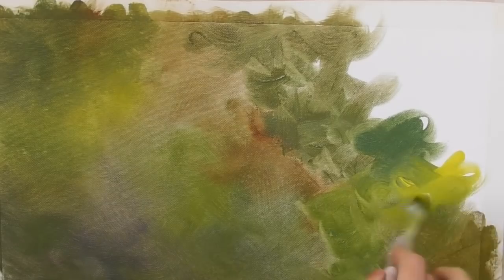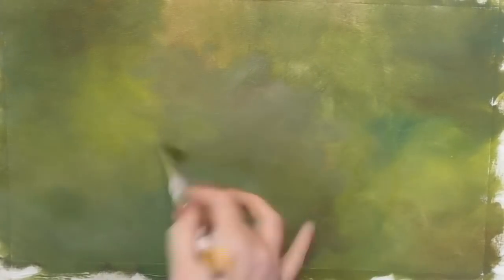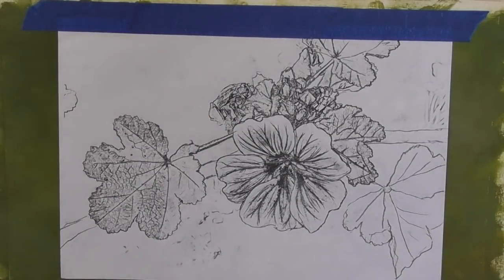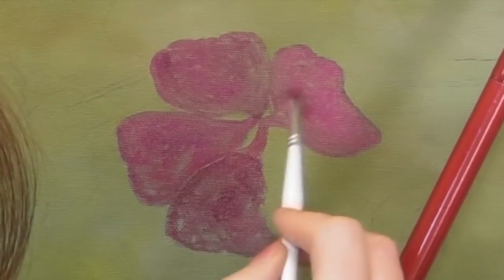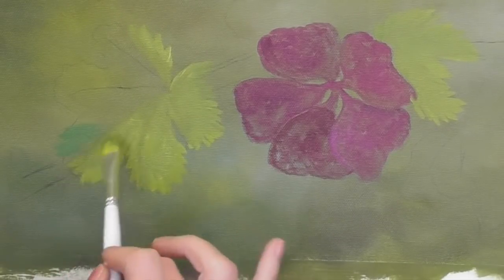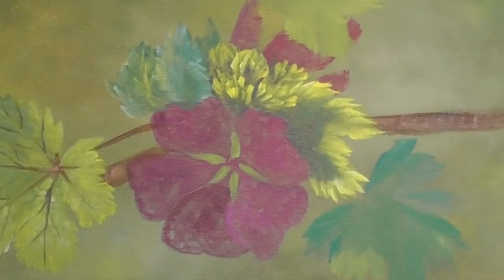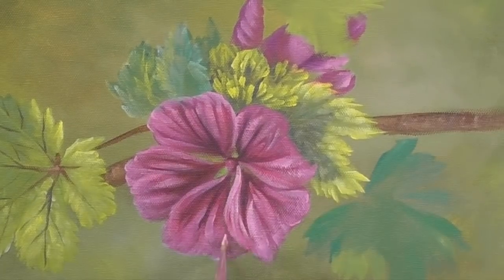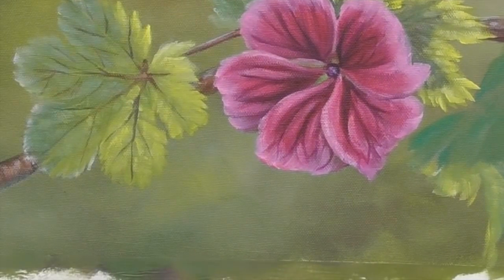Acrylic Blending Techniques for Beginners - a mottled background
In this video, I cover acrylic blending techniques for beginners and how to create a mottled background.

Start improving your art TODAY with MazArt Academy.   The Academy boasts a HUGE catalogue of classes & courses and includes my “Ultimate Pet Portrait Course” “Classic Portrait Course” & my “5 flower Portraits in oil”.   ** PLUS NEW LIVE TUTORIALS**